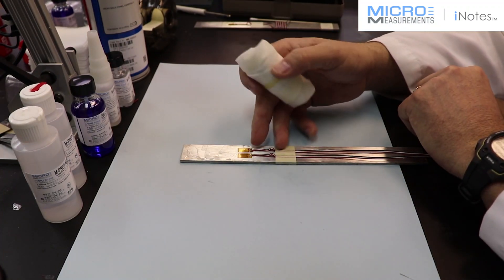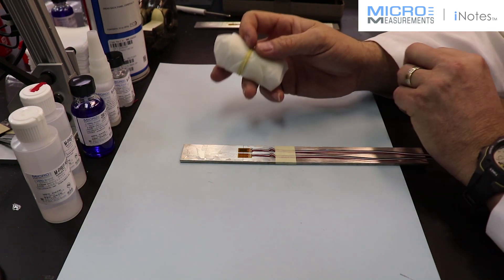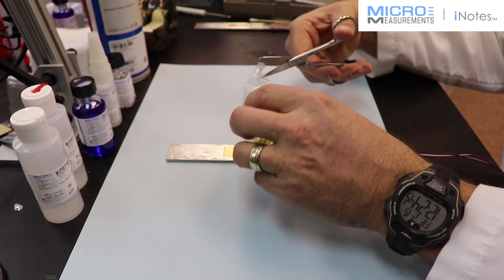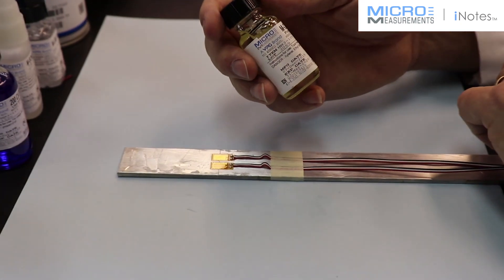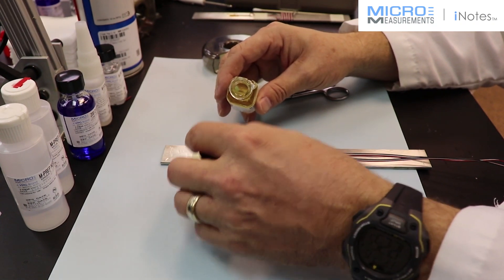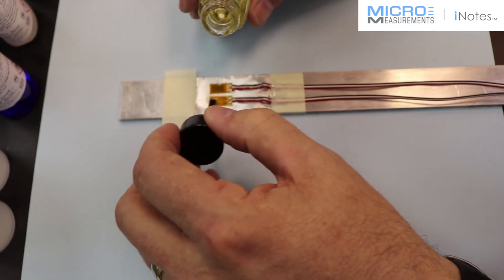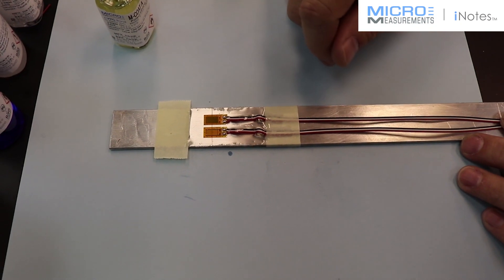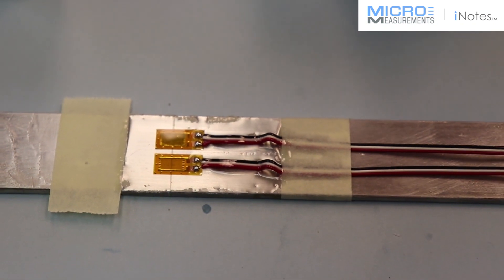M-Coat A: Protect Your CEA Strain Gage (Advanced Sensors Technology)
General-purpose coating for lab use, and as base coating for field applications. Must be fully cured before addition of other coatings. Fair moisture resistance. Not readily attacked by many solvents. Convenient to use.